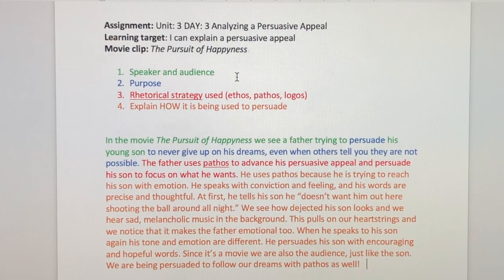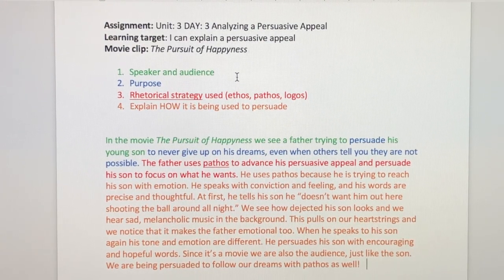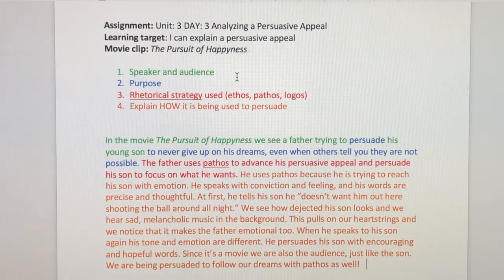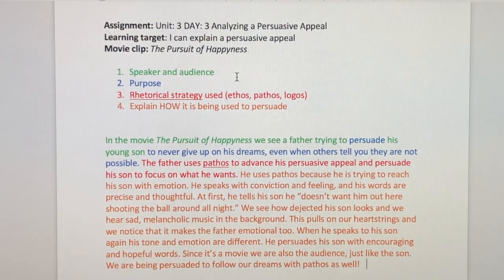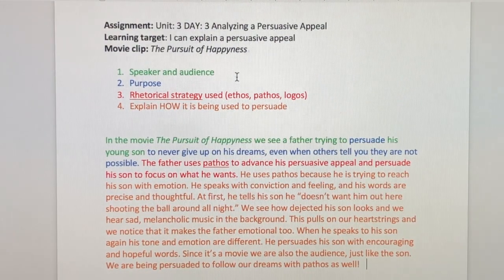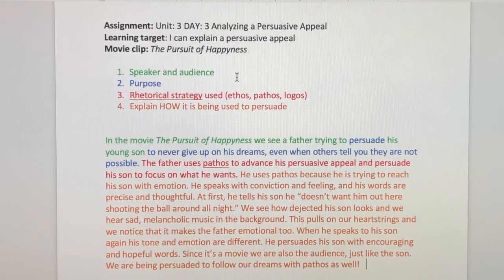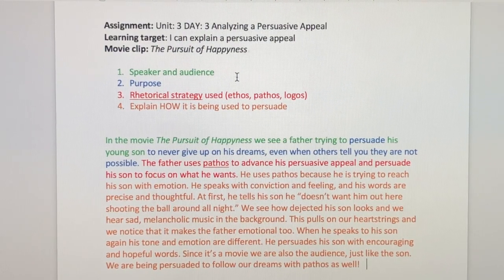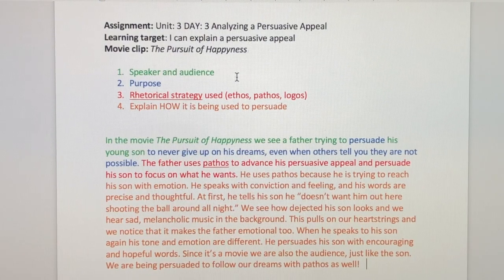Pathos in film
Let's analyze a scene that uses the rhetorical strategy of pathos to persuade